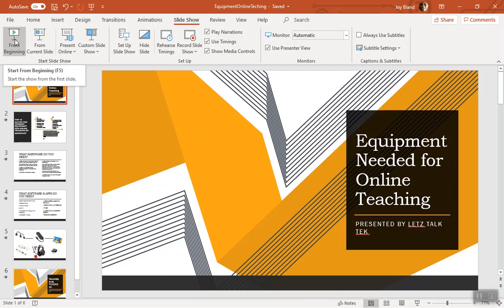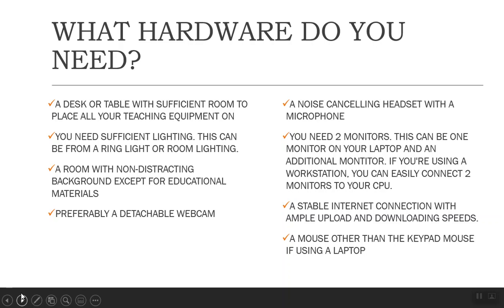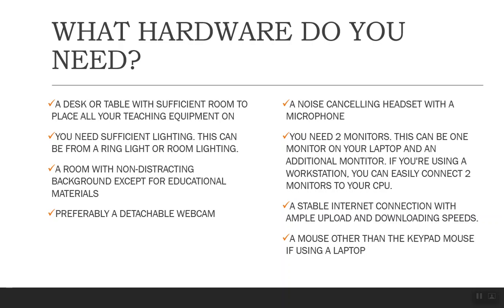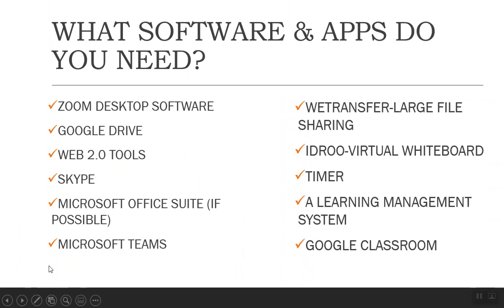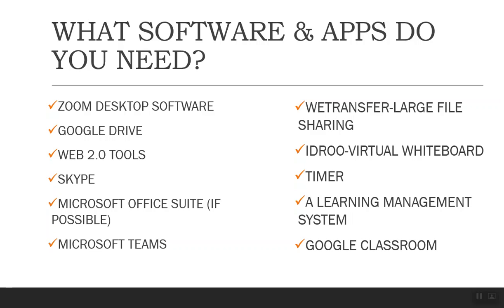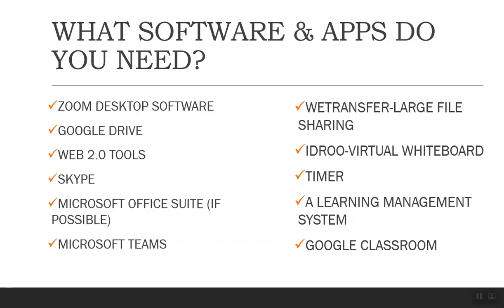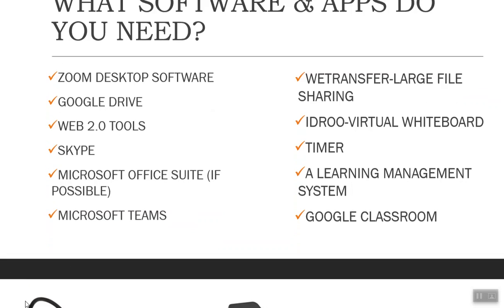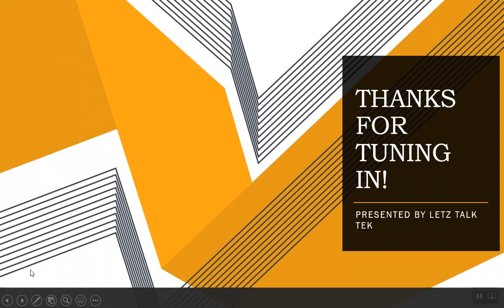EQUIPMENT NEEDED FOR TEACHING ONLINE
WELCOME EVERYONE,

WELCOME BACK TO THE LETZ TAK TEK EDUCATORS AND A WARN WELCOME TO THE NEW EDUCATORS LOOKING FOR GUIDANCE AND SUPPORT FOR THEIR ONLINE TEACHING JOURNEY!
THIS VIDEO TALK ABOUT WHAT EQUIPMENT IS NEEDED FOR TEACHING REMOTELY. I COVER HARDWARE, SOFTWARE, APPLICATIONS AND EQUIPMENT THAT I BELIEVE SHOULD BE USED FOR DELIVERING ONLINE INSTRUCTION.

I HOPE YOU ENJOYED TODAYS TOPIC!! STAY TURNED FOR OUR NEXT VIDEO!